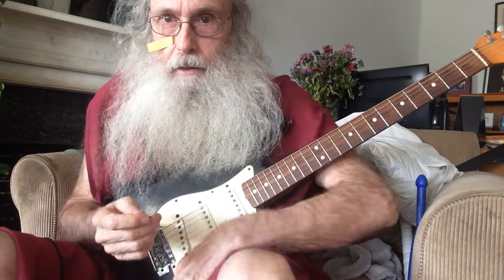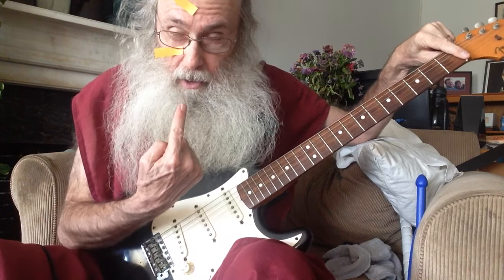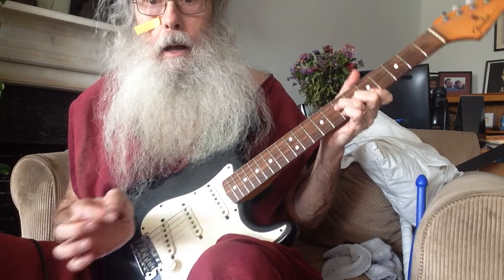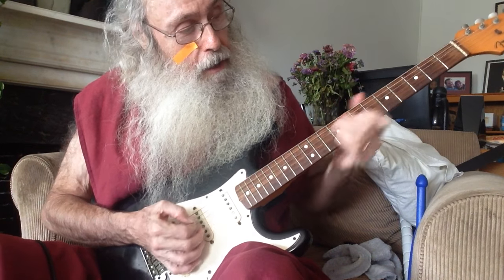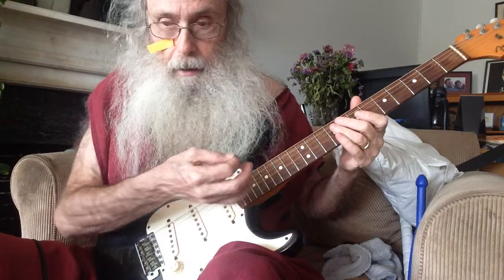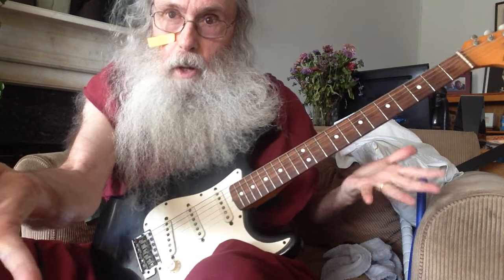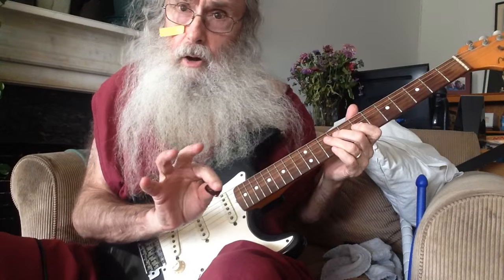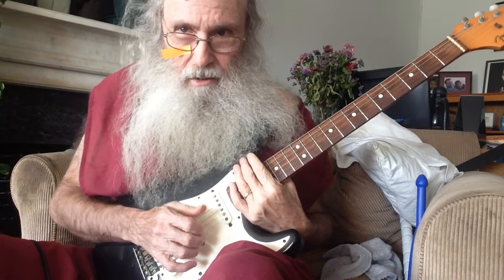Messiahsez Riff In The Key Of A Guitar Music Lesson. Guitar Lesson!